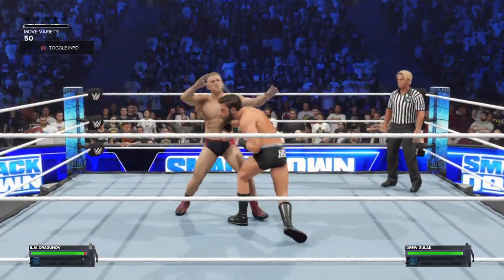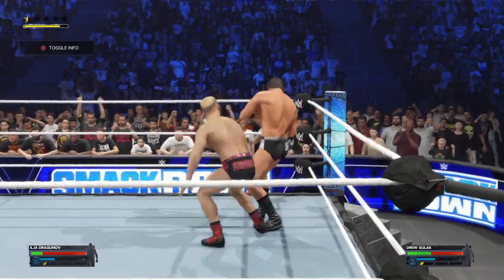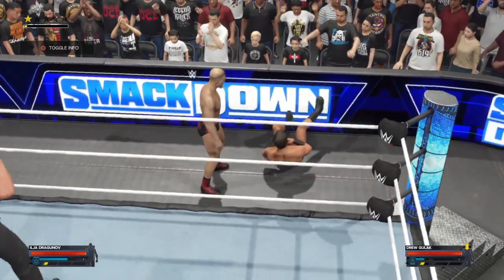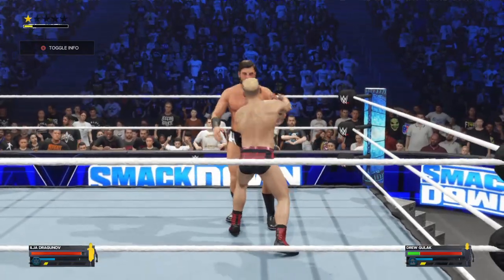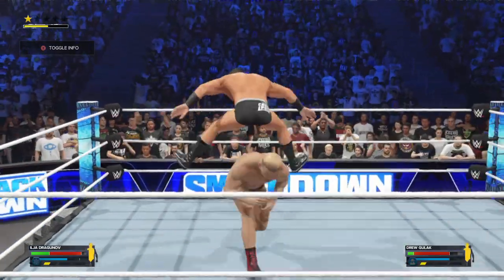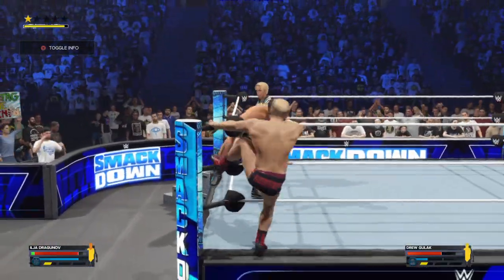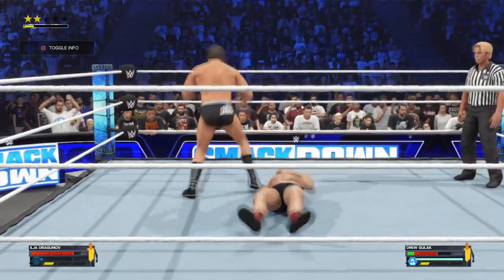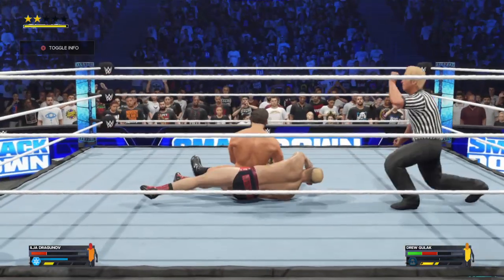ILJA DRAGUNOV VS DREW GULAK